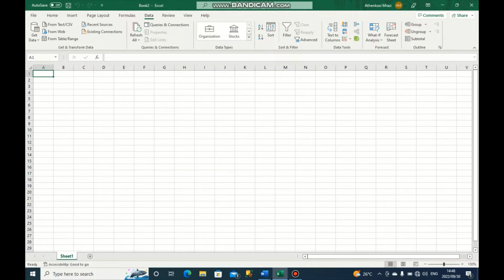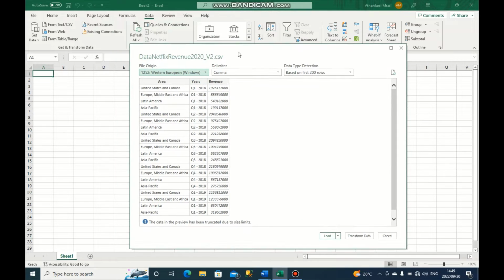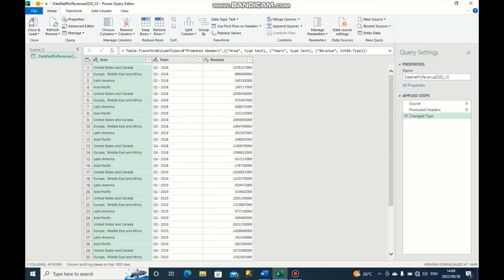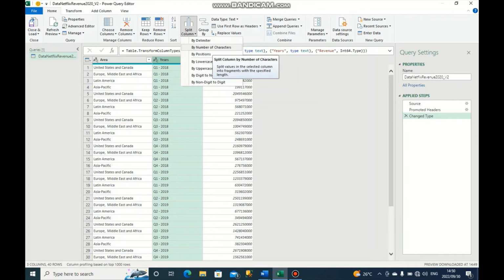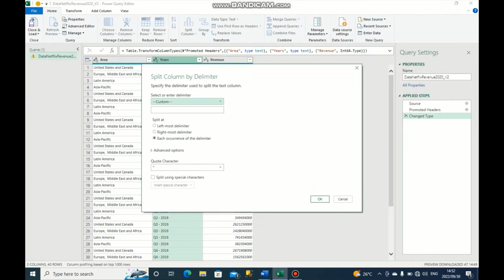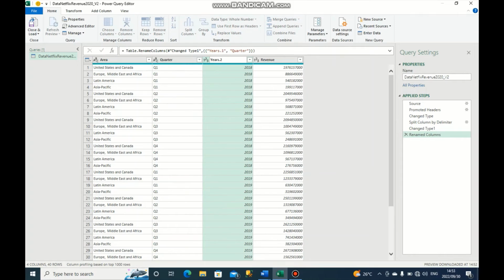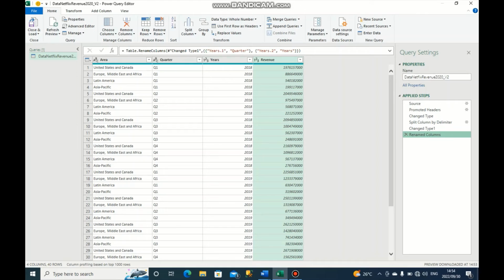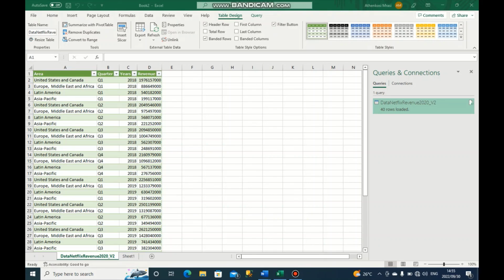Import and Clean Data in Excel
In this video you will learn basics on how to import and transform or clean Data in excel.